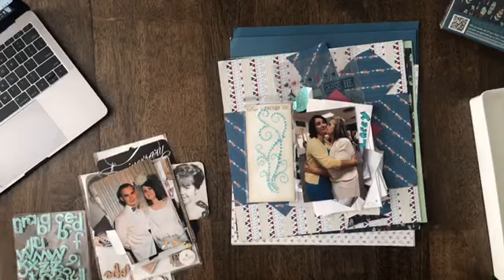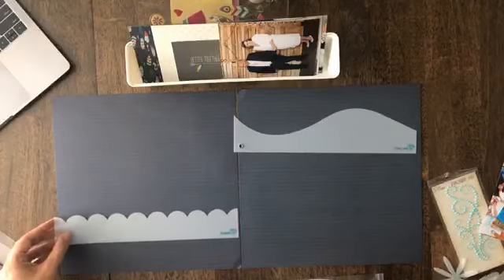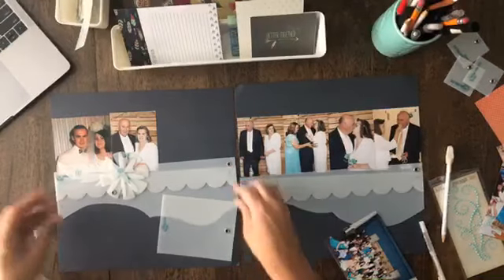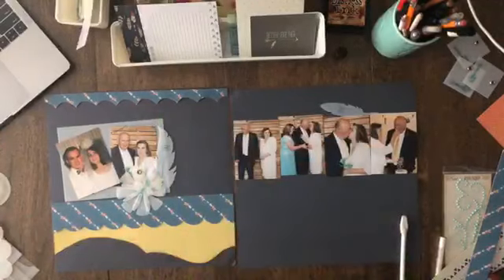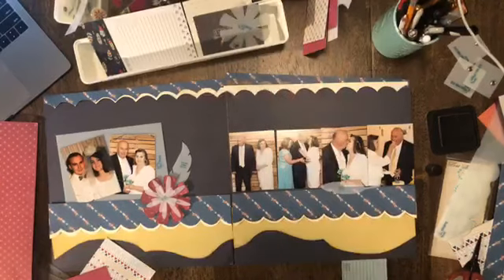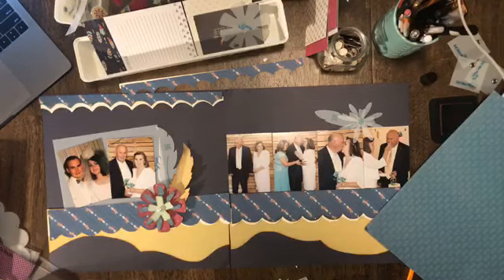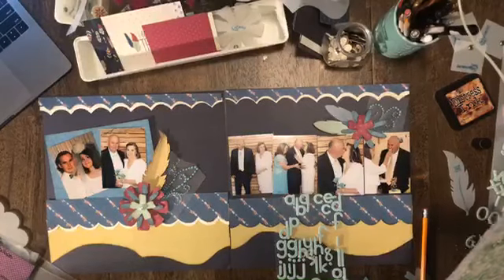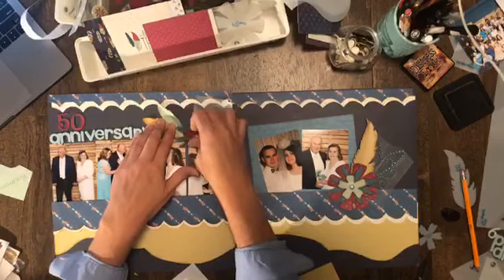LIVE Crop - Scrapbooking Steps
Join Susan (Co-founder and President of Kiwi Lane) every 2nd and 4th Friday over on our Facebook Play to Create with Kiwi Lane group as she creates a project from start to finish!

Please talk to your Kiwi Lane Instructor to place an order - kiwilane.com